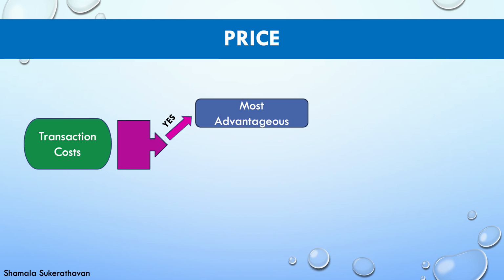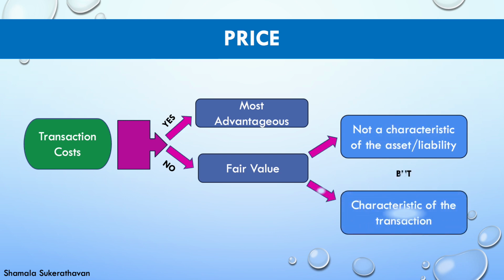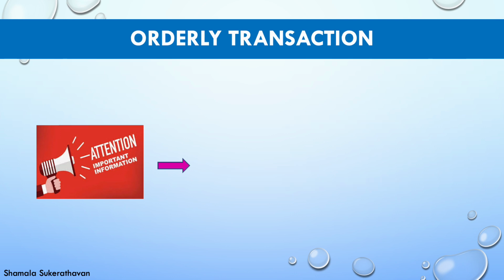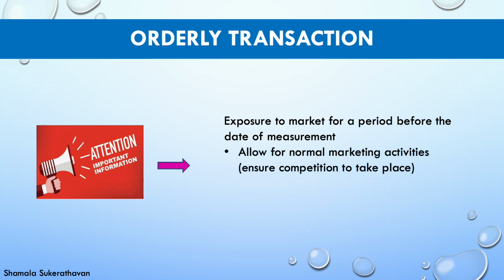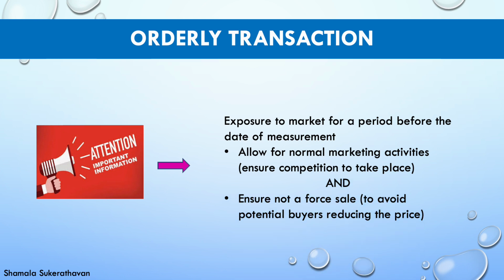Lecture Series 15 (Part 2): IFRS 13 Fair Value Measurement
The second part of this 3-part lecture series on IFRS 13 focuses further on the terminologies used in the definition of fair value.